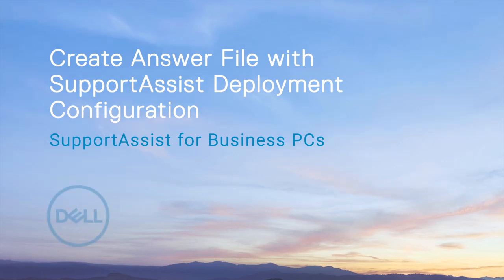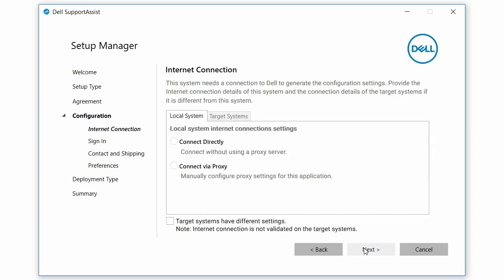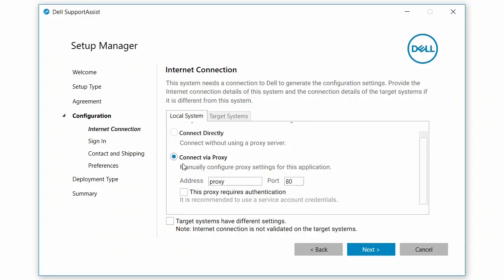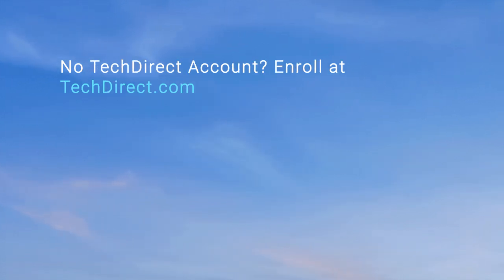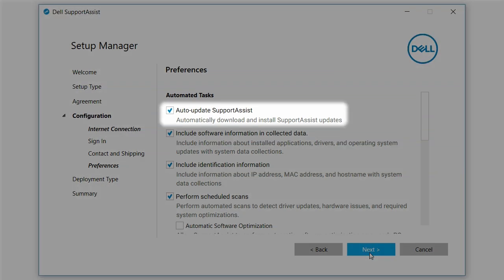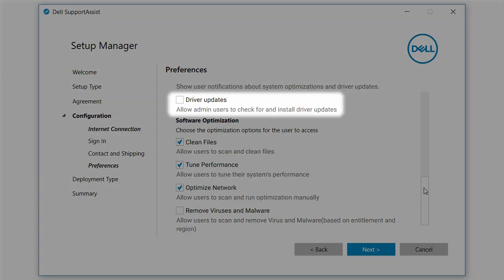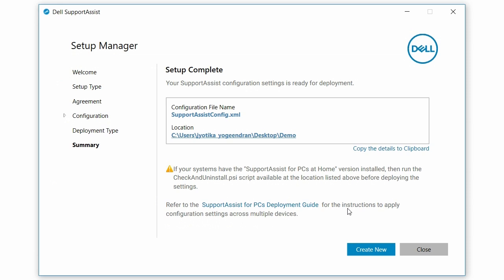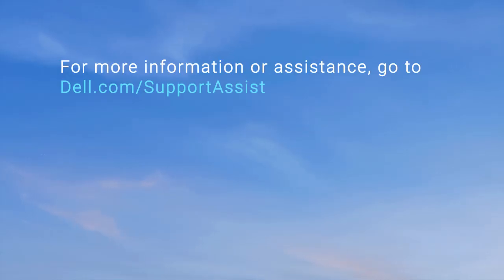Create Answer File with SupportAssist Deployment Configuration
This video covers how to create the Answer File required for deploying SupportAssist configuration on systems that you manage.